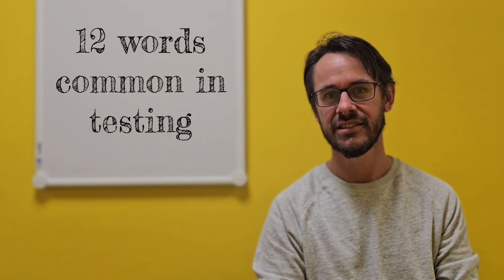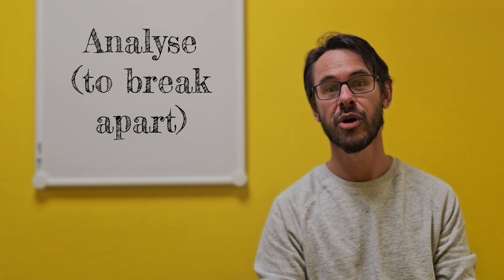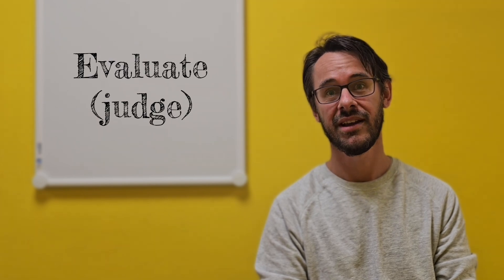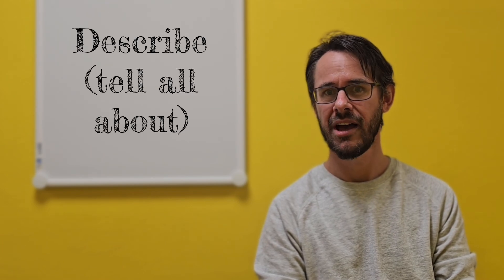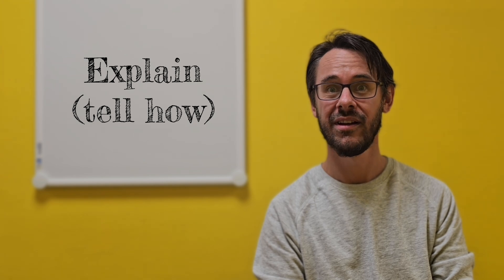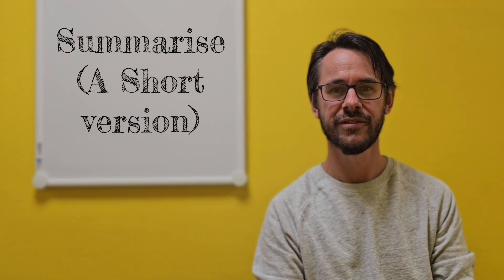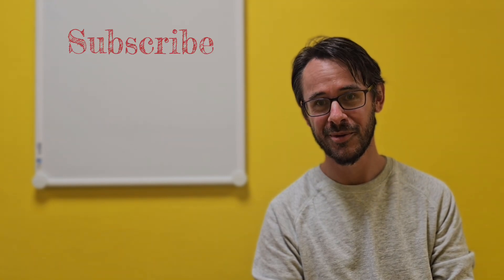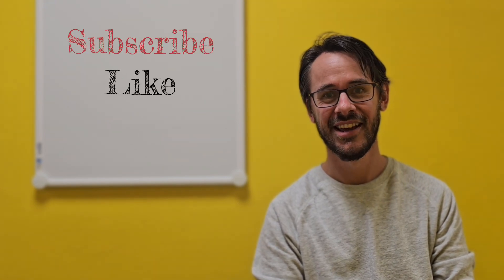12 MUST KNOW words common in testing!!!✅️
Words to help you nail any test!!!

12 MUST KNOW words common in testing was made entirely with the Samsung Galaxy S23 Ultra.